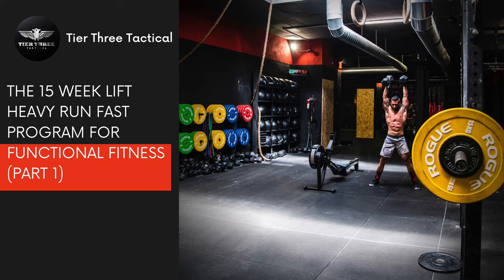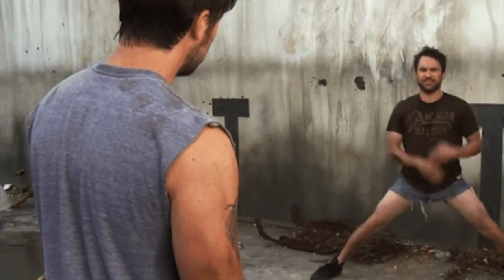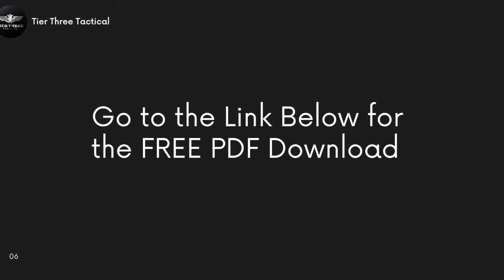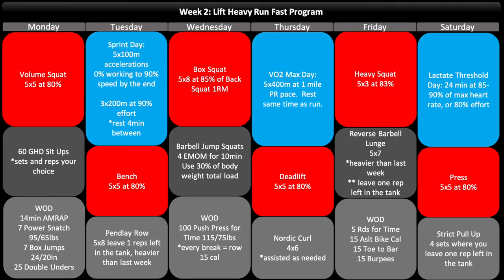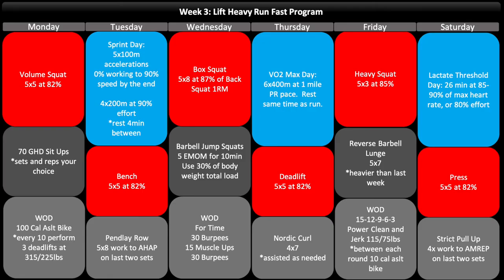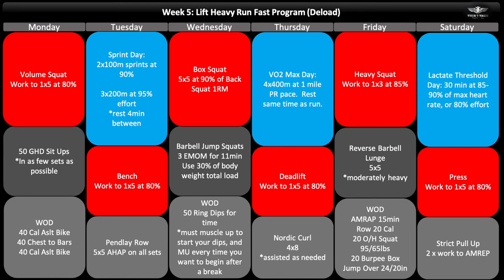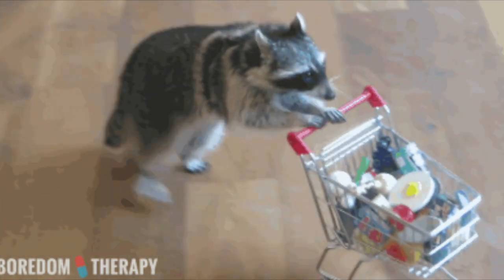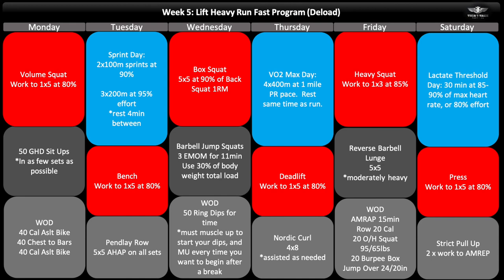The 15 Week Lift Heavy Run Fast Program for Functional Fitness Part 1